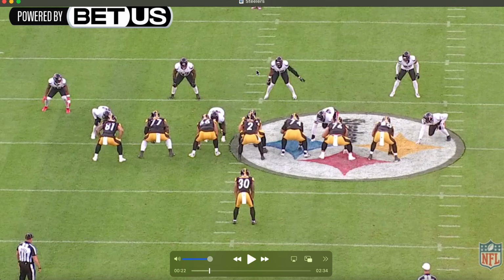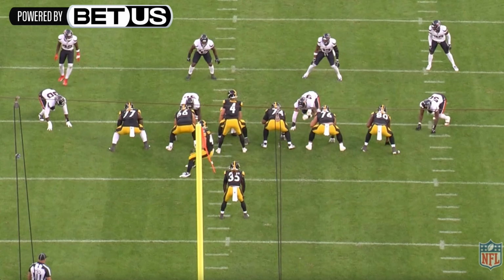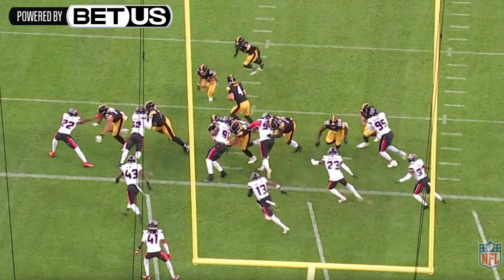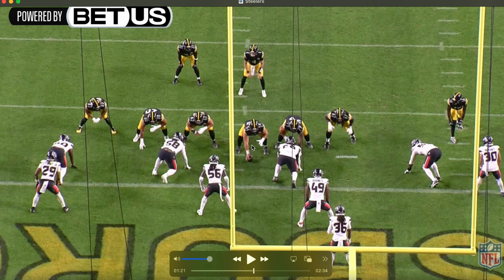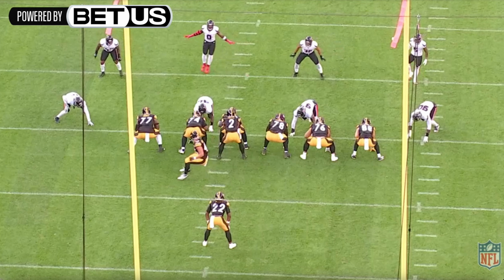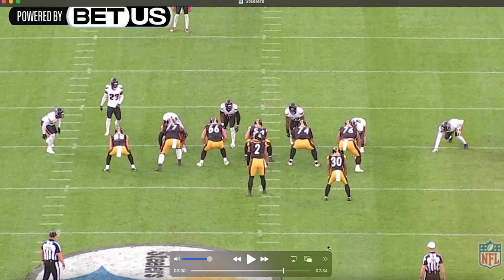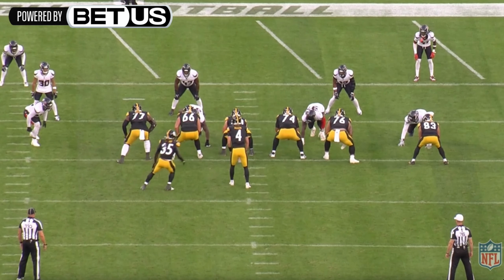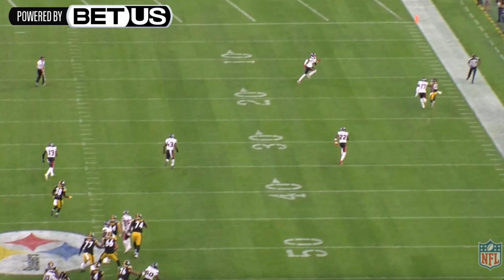Which Pittsburgh Steeler FLASHED in his NFL Debut? (A22 Film Breakdown)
Today we go behind enemy lines for an in depth look at the Steelers top draft picks to see how their NFL debut went.

For all your betting action this year, check out BetUS for 125% deposit match on your first 3 deposits (up to $2000), the FASTEST payouts in the industry and 24/7 live support. Use the link to get your Bets going!